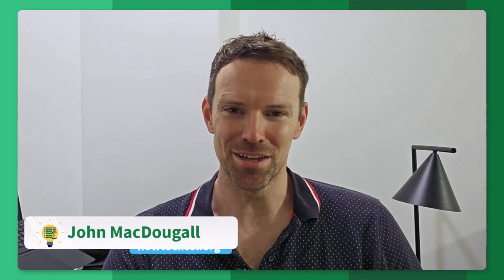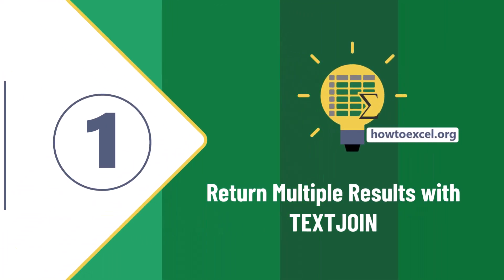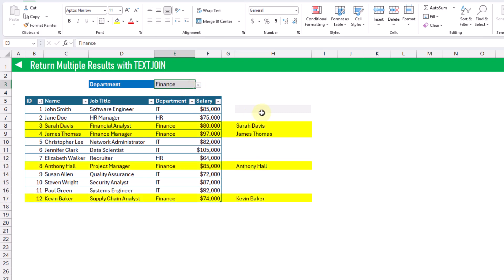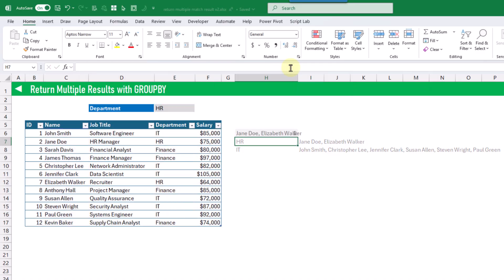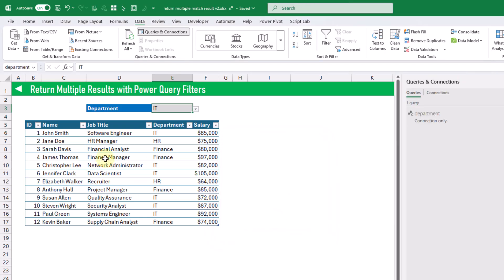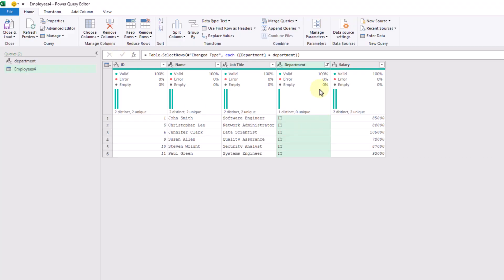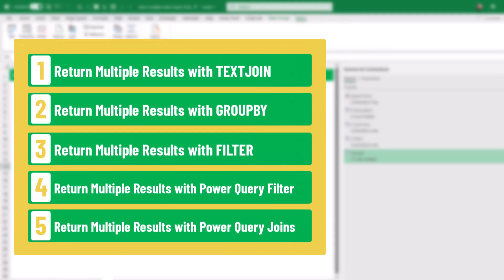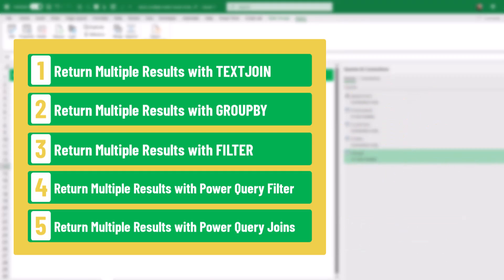5 secrets to return ALL match results [#5 is PRO Level]